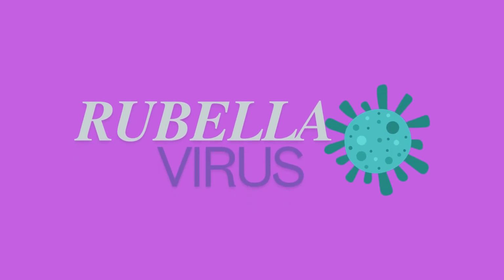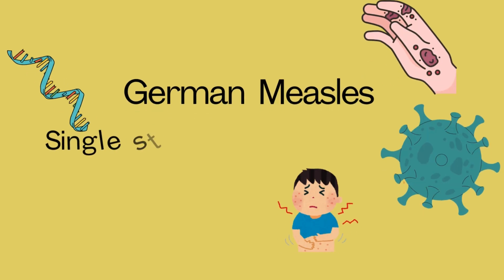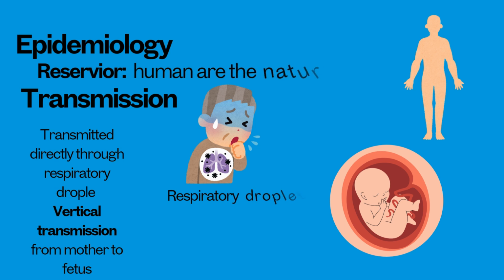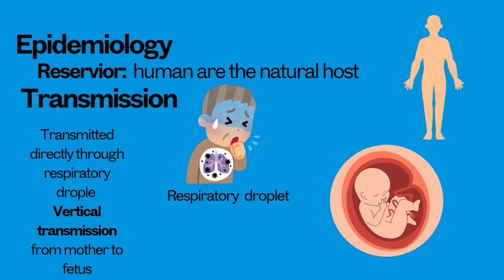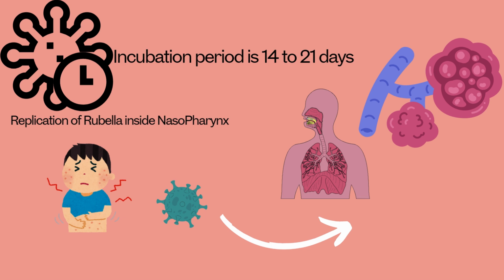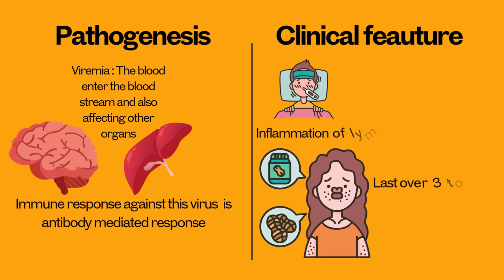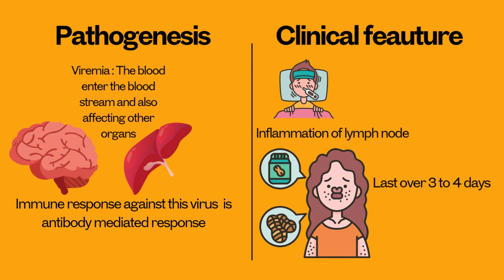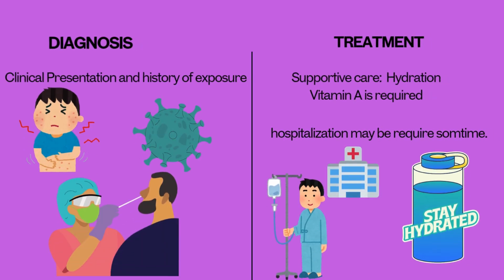Rubella Virus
Hello! To everyone watching this video!

This video is one of my assignment. I hope it will add to your knowledge.
If you find this video helpful and informative 👍 you can like

If you re interested and want to know more details, Visit WHO'S website 🙂